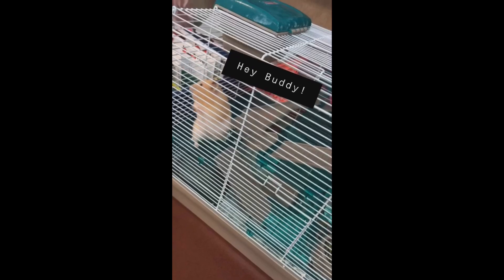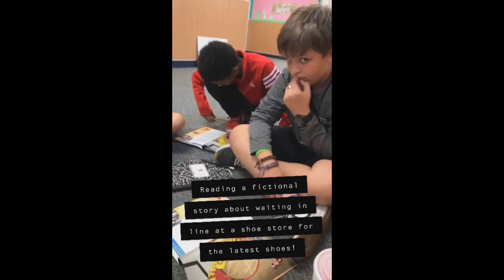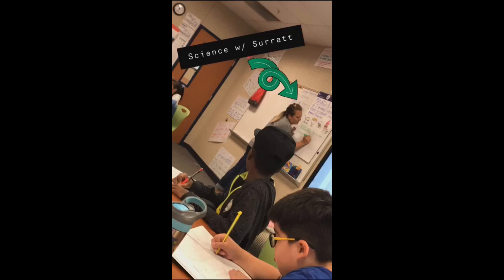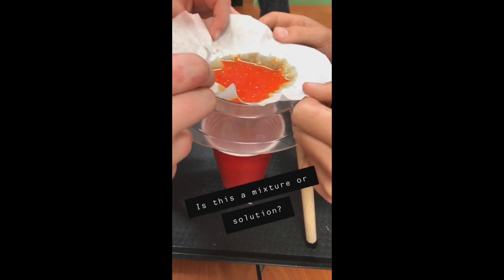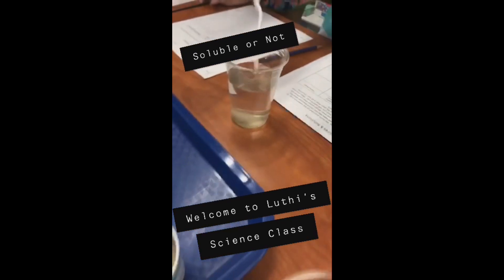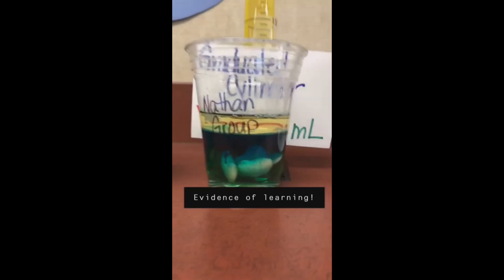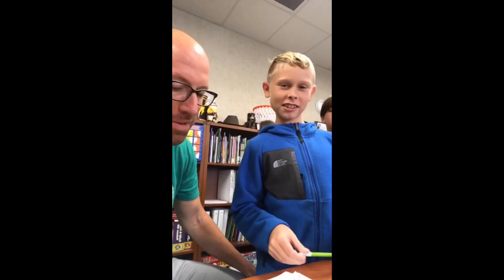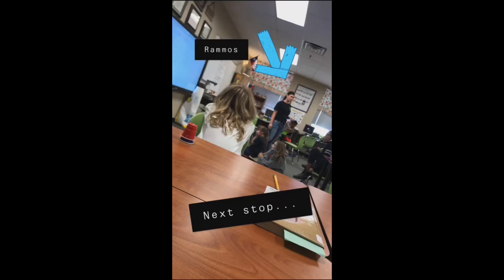5th Grade NoOfficeDay